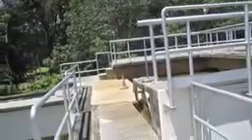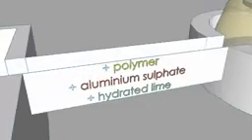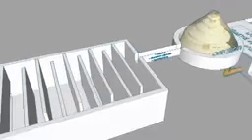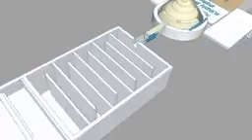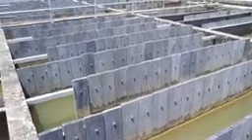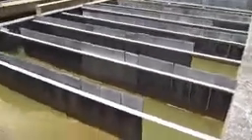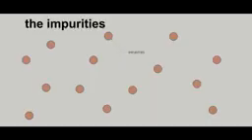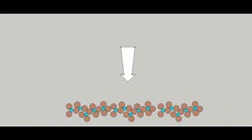water treatment process